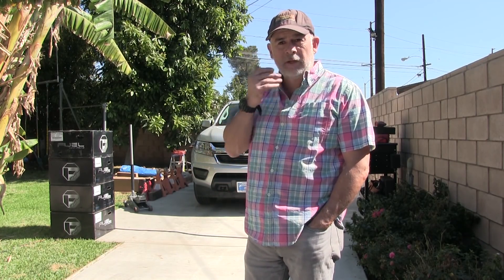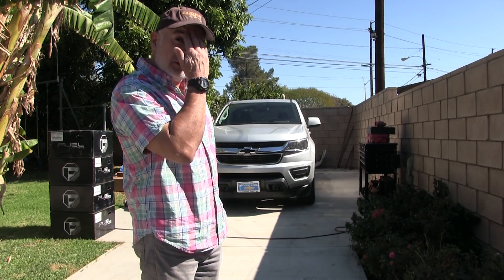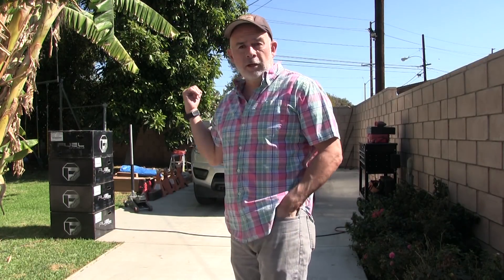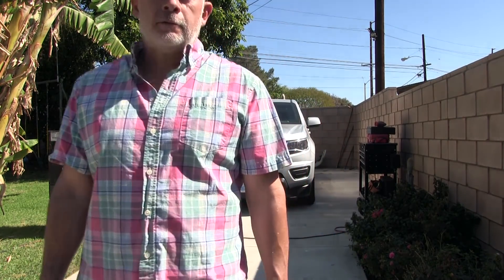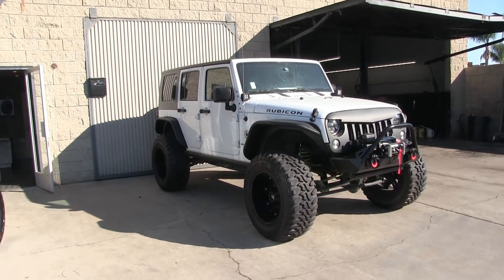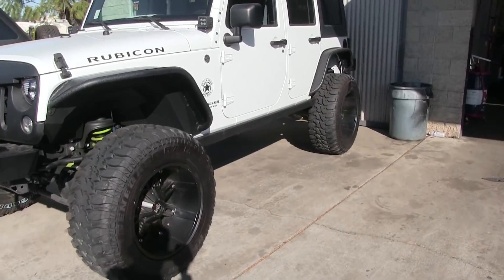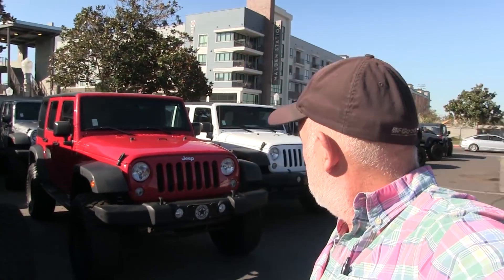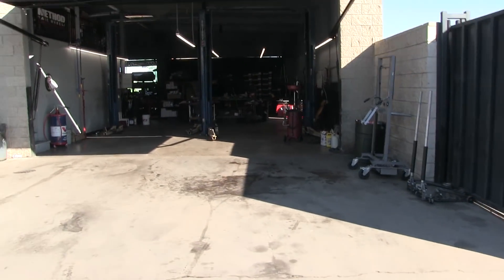Colorado Project 1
Let the fun begin. First suspension modification to fit 35x12x18 tires.